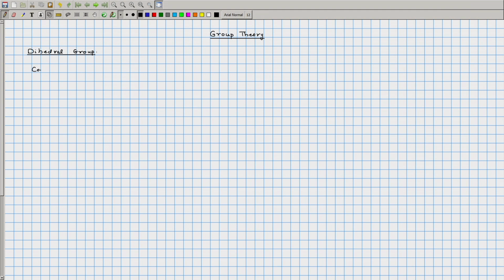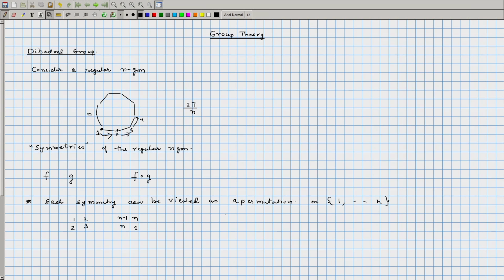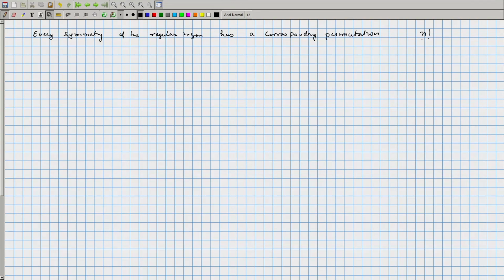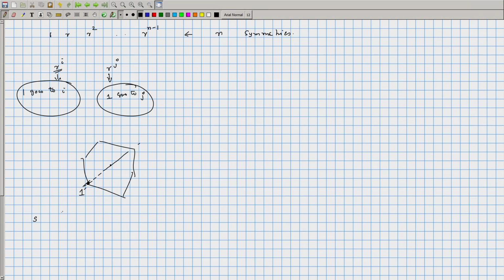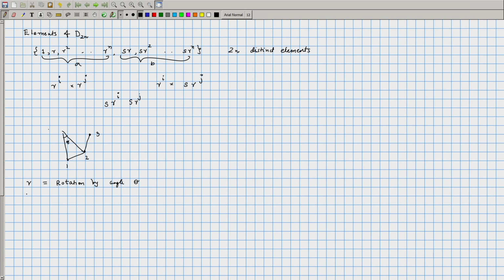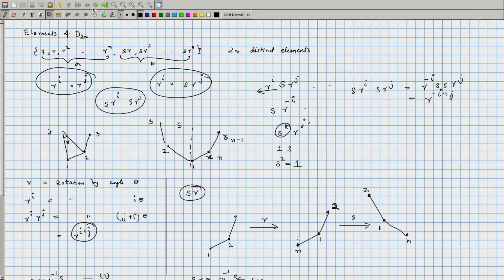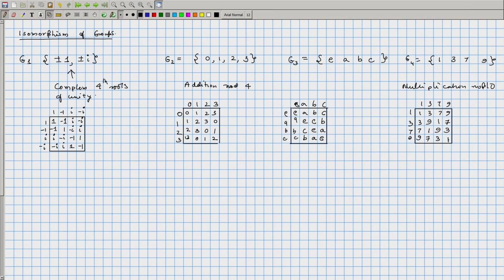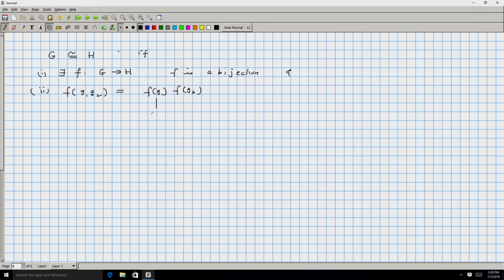Lec 39: Dihedral Groups, Isomorhphisms